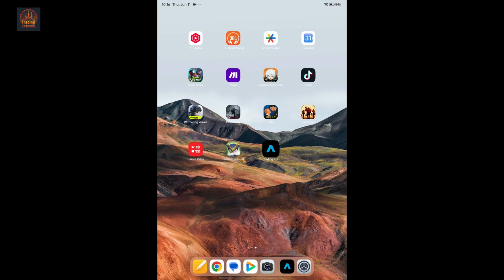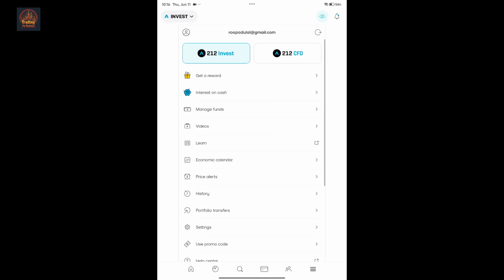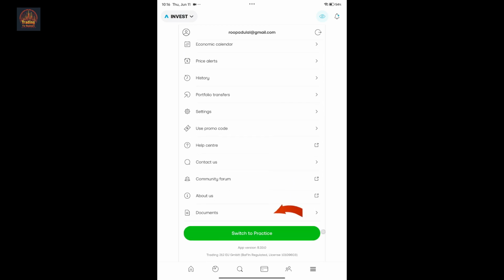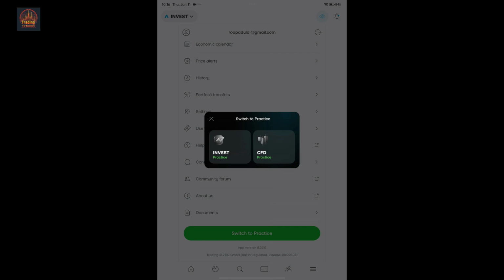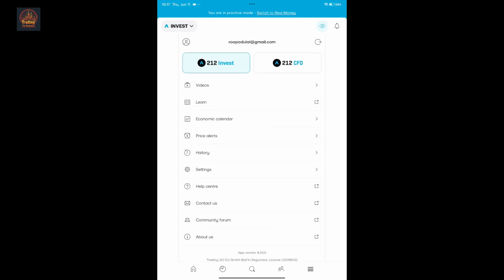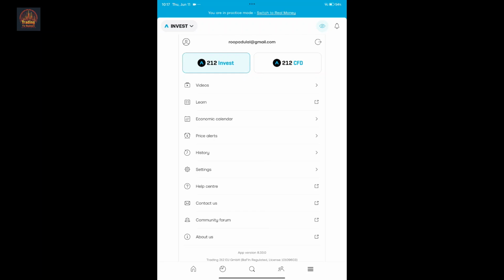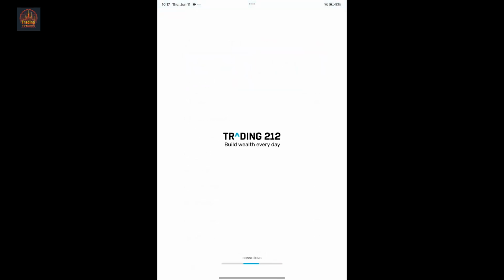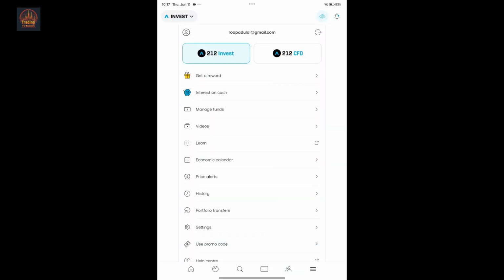How to Switch to Practice Mode on Trading 212 (Easy 2026 Guide)?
Want to learn trading without risking real money? Practice Mode on Trading 212 is the perfect place to start. This beginner-friendly tutorial will show you exactly how to switch to Practice (Demo) Mode so you can explore the market safely and build confidence before using real funds.